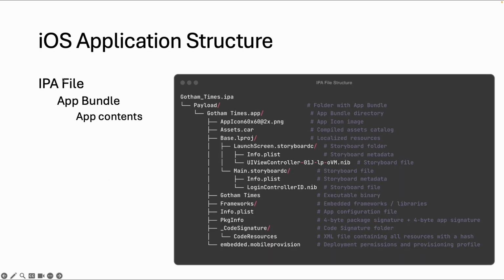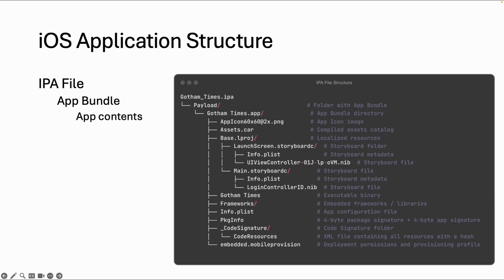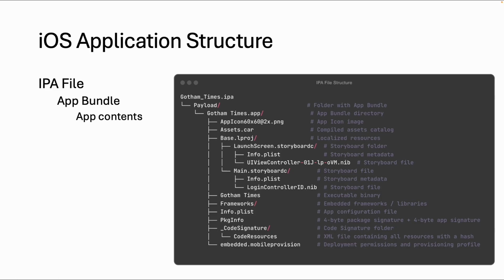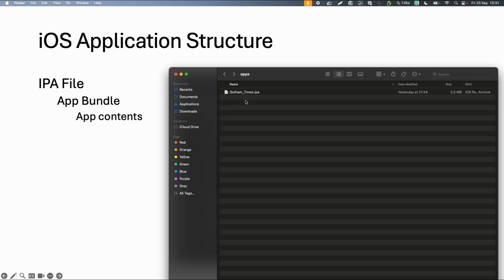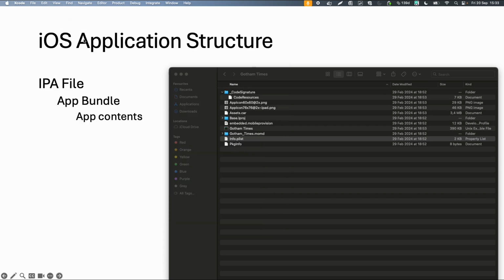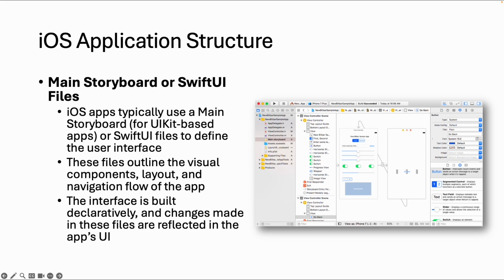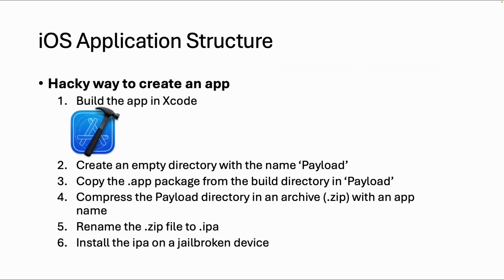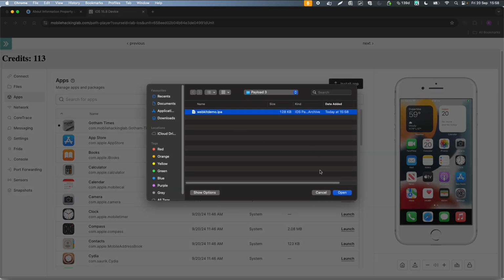2.7 FREE IOS Pentest Course - iOS Application Structure